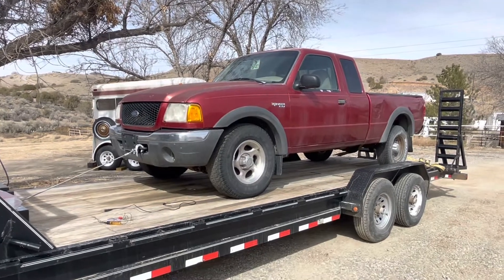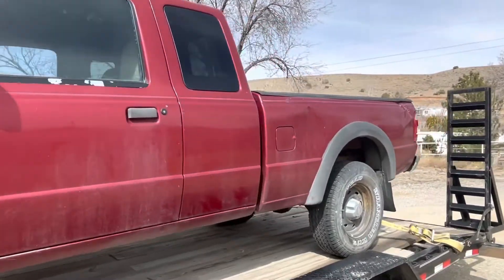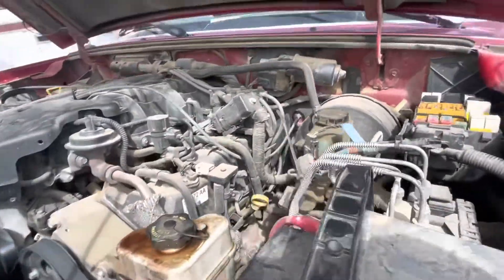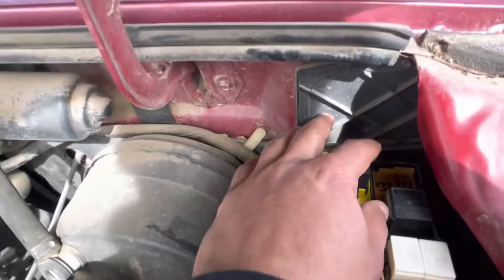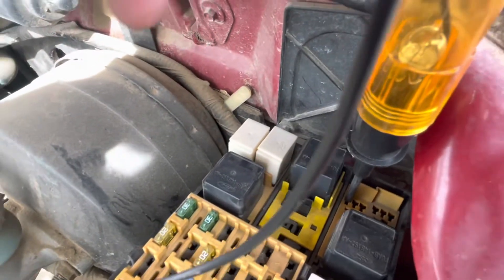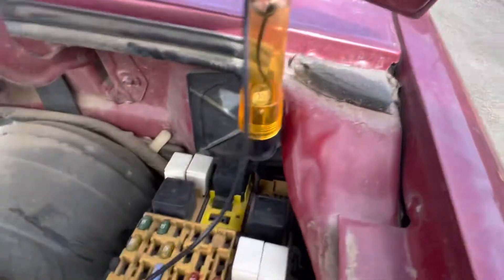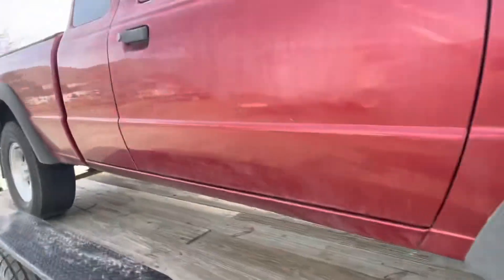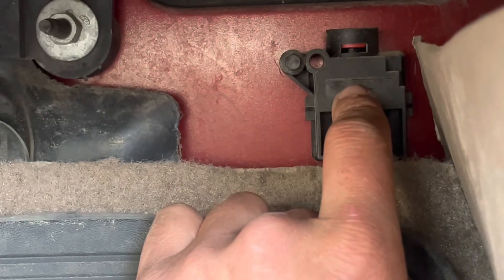How to test for a bad fuel pump Ford Ranger and how to install new fuel pump pt1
How to test for a bad fuel pump Ford Ranger and how to install new fuel pump pt1. This is the first part of how to test for a fuel pump how to replace a fuel pump low fuel pressure problem hard start problem no start problem this is a 2001 Ford Ranger but video works for a 1999 Ford Ranger 2000 Ford Ranger 2002 Ford Ranger 2003 Ford Ranger tha actual fuel pump install will be in how to change a Ford rangers fuel pump pt2